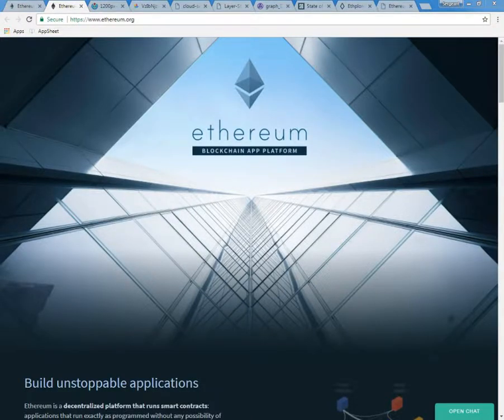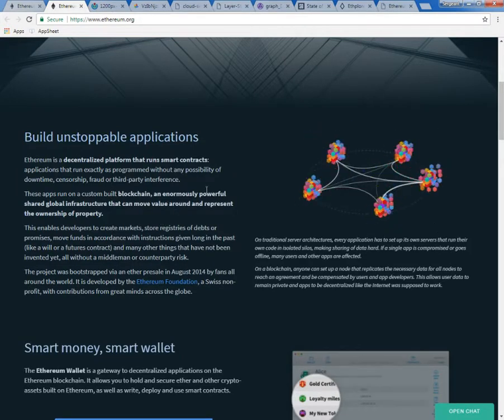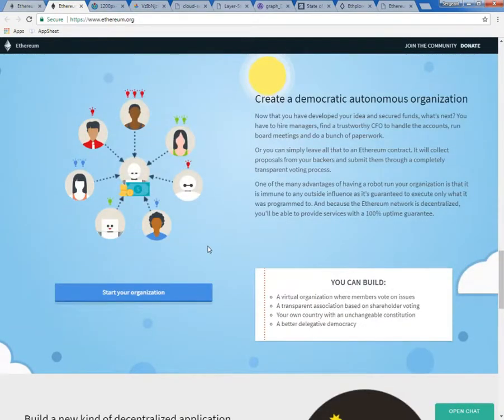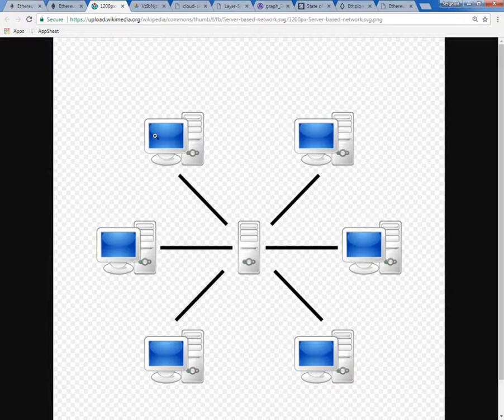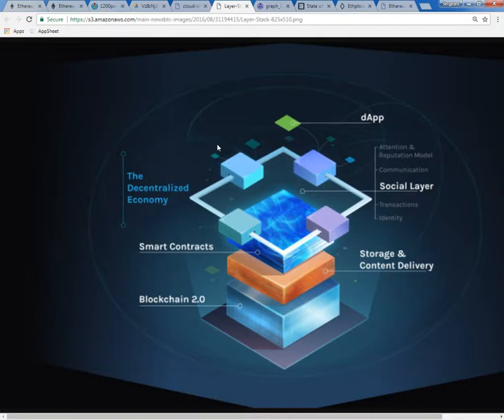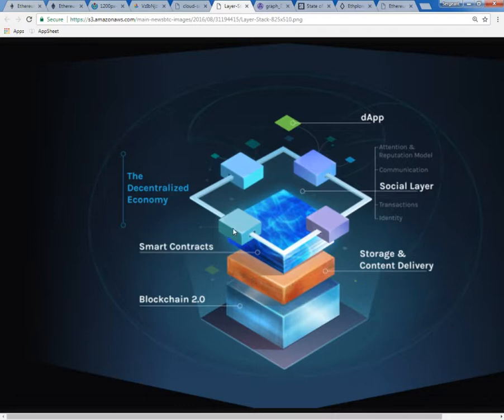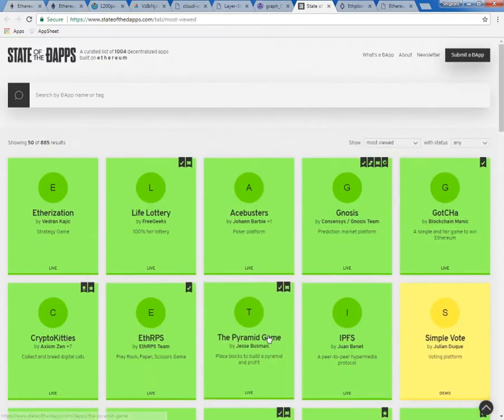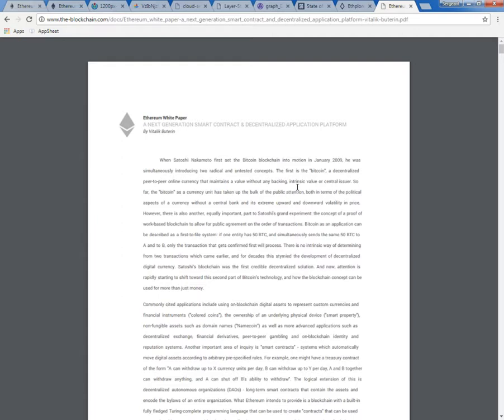Ethereum Fundamentals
Ethereum (ETH) Fundamentals

Tips Welcome:  .01 Litecoin to LQBNdFsKmHWkwJUyAJVJA9yAW6Y4ByjP5L

My name is Sergeant Zaby Crypto of Crypto Team 6.  I lead a world wide group of traders  I am a 25+ year veteran trader.  I have traded every instrument you can imagine.  Stocks, Bonds, Commodities, Currencies and now Cryptocurrency.  My experience tells me that while no two markets are the same.  The mindset of a trader is the same.  You see it doesn't matter what your experience level is, we all have the same ideal.  Trading gives you freedom.  Capitalism is the engine of freedom.  Capitalism provides you all of the worldly goods and services to make your life enjoyable.  Trading makes that freedom possible.  Without free markets we are shackled in life.  Traders come from all walks of life.  They are in every country of the world.  They come from every race and religion.  They are young, old, male and female.  Like every trading instrument, every trader is unique.

Welcome traders.  Enjoy your freedom.  Cryptocurrency is the most exciting commodity I have ever traded.  The opportunities are endless.  You just need to know how to spot them.

Join us.  This channel and all of the communication outlets assembled below are for your use and enjoyment.  We are a band of traders.  We are Crypto Team 6.

-Good Trading,
Seargent Zaby Crypto